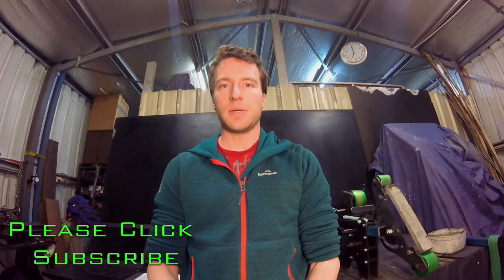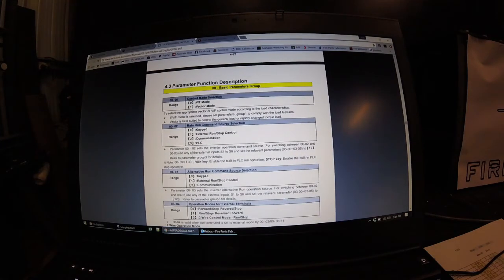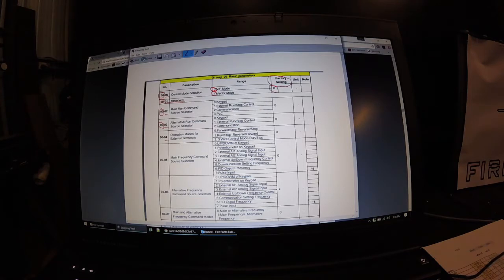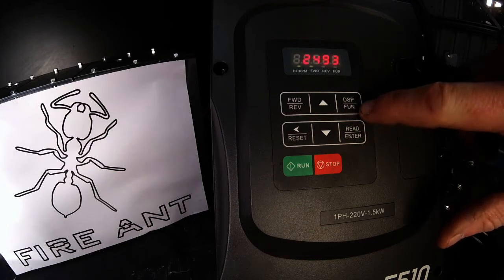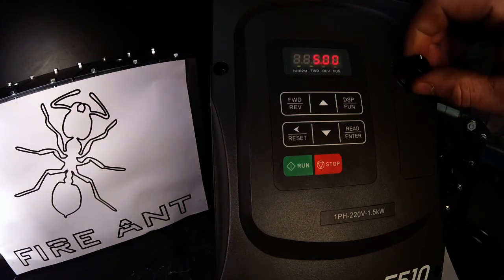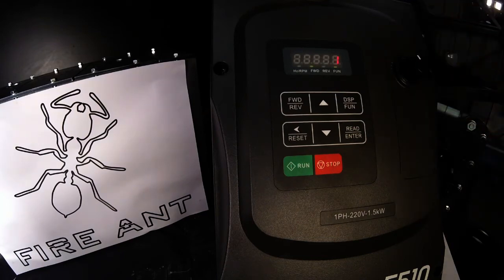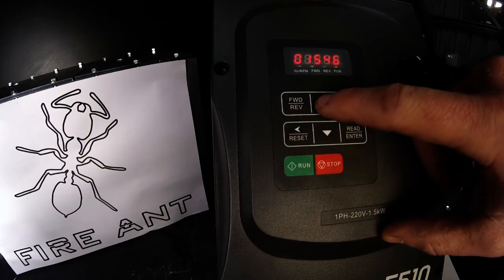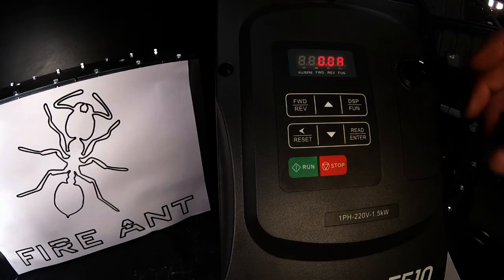How to program VFD / VSD for a belt grinder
This Video is a rundown on how I program the Variable Speed Drives for my Fire Ant Grinders.

You can purchase these drives directly from me, along with grinders and spare parts, just go

Drive: TECO E510 Vector Drive.
00-00 / 1
00-05 / 1
00-12 / 100
00-13 / 10
00-14 / 2
00-15 / 4.5

02-01 / 7.1
02-03 / 2870
02-04 / 240
02-07 / 2

12-00 / 1
12-03 / 3546
12-04 / 1
*end*